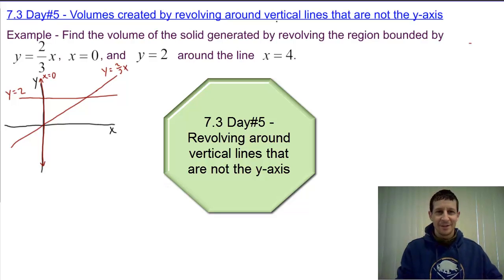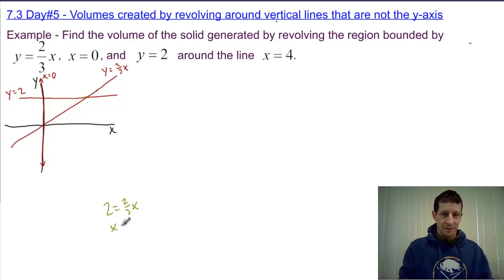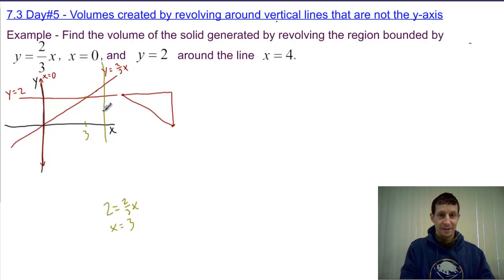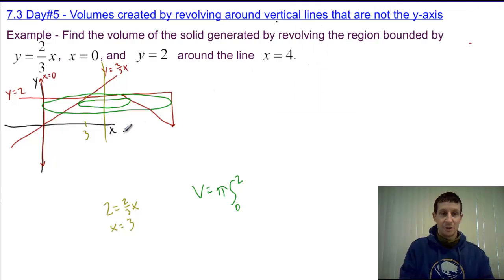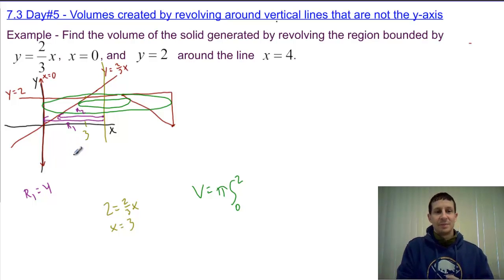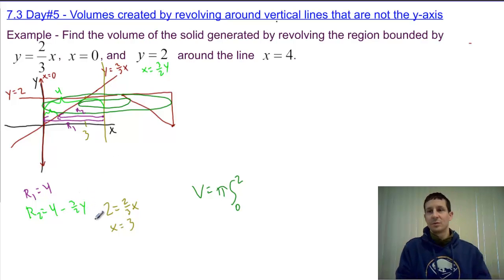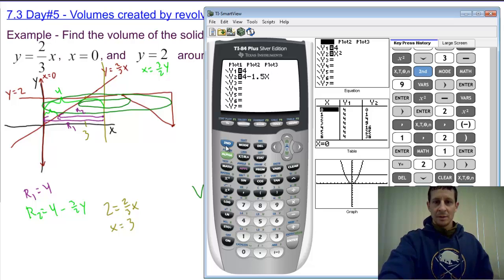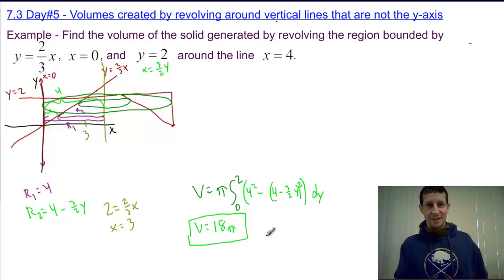7 3Day5 Revolve around vertical lines not the y-axis